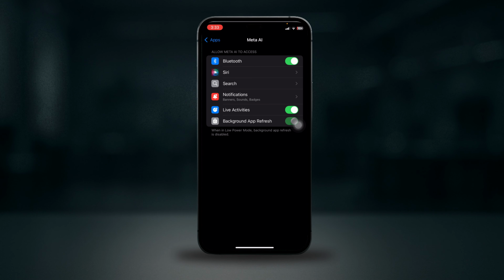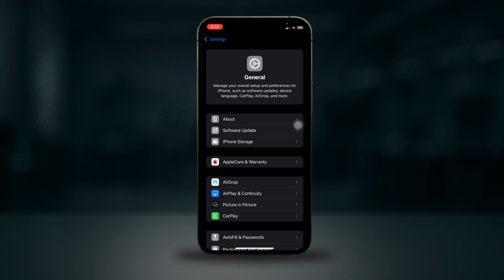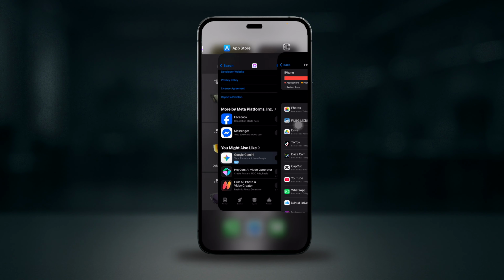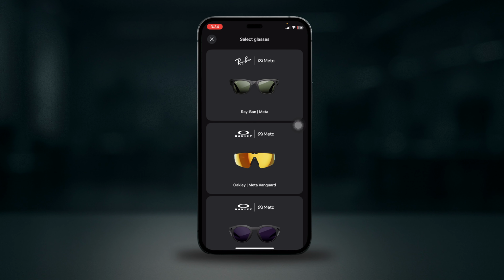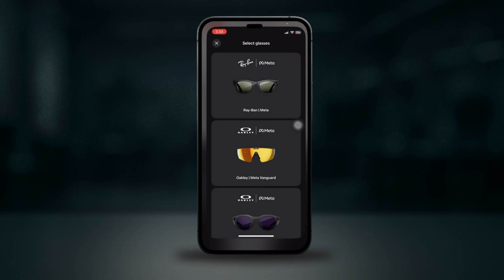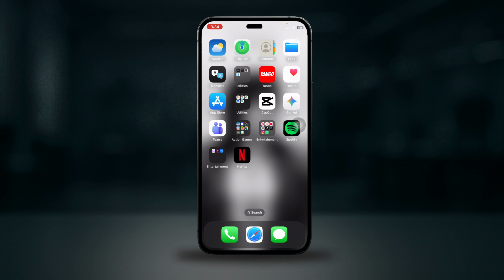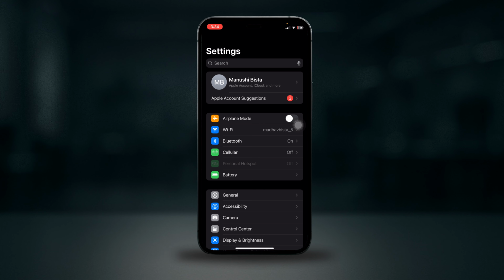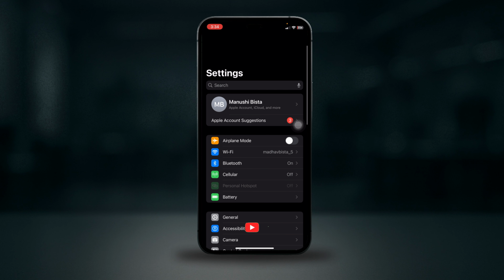How to Fix Meta AI App Crashing | Keeps Crashing Fix Guide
Is Meta AI app crashing or closing by itself? This quick tutorial shows how to fix crash issues in the Meta AI inside WhatsApp, Instagram, or Messenger on Android and iPhone in under a minute.

Crashes usually happen due to outdated apps, low storage, corrupted cache, or system bugs. Follow these steps to fix it quickly.

Timestamps:
0:00 Intro
0:05 Restart Your Phone
0:10 Update WhatsApp / Instagram / Messenger
0:15 Clear App Cache (Android)
0:20 Free Up Storage Space
0:25 Force Close and Reopen App
0:30 Reinstall App if Needed
0:35 Update System Software
0:40 Outro

What you’ll learn:

Why Meta AI keeps crashing
Fixing app and system bugs
Clearing cache and storage issues
Updating and reinstalling apps
Improving app stability

Tip: Low storage space is one of the most common reasons for app crashes.